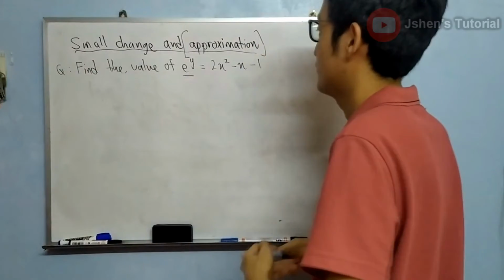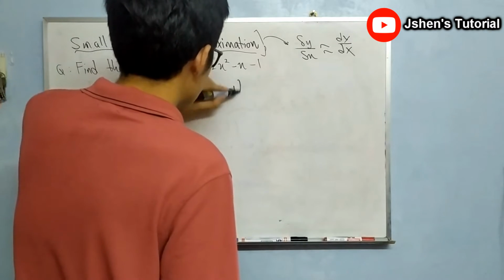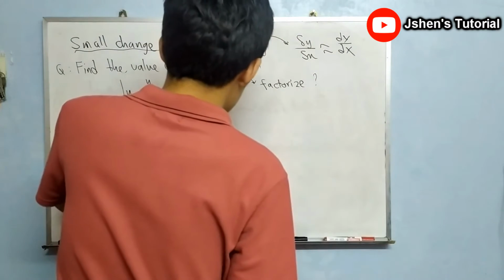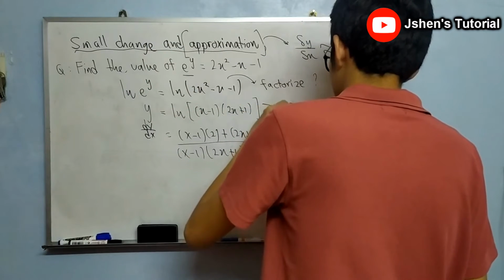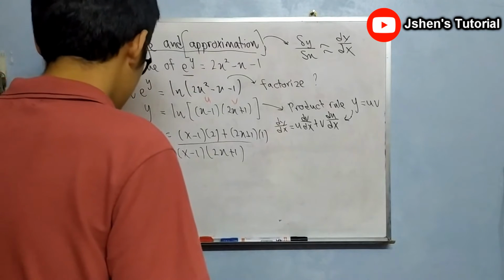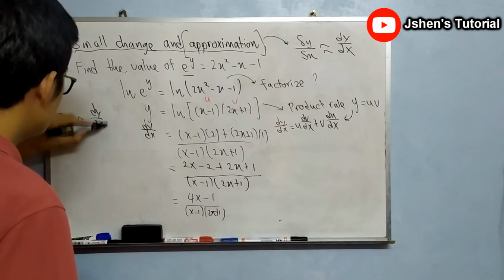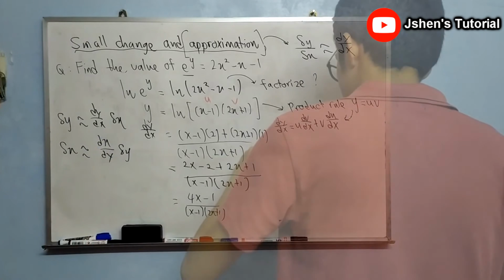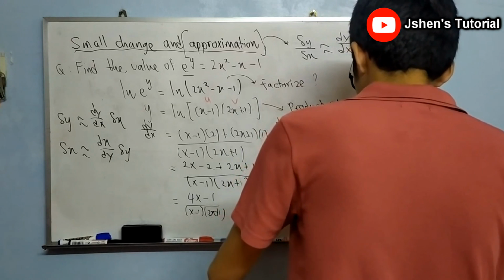[Step By Step] Small Change & Approximation - Exponential Function - SO EASY!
Nothing is hard !

IT'S FREEEEE ! Get all the full solution and question now !